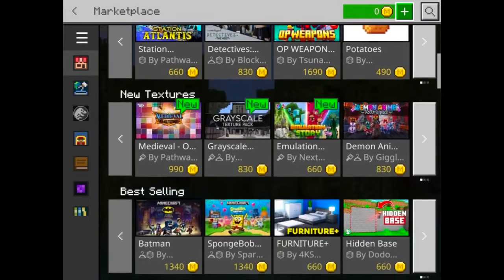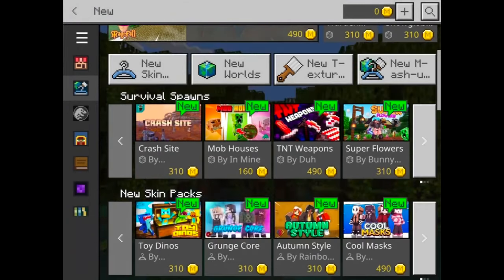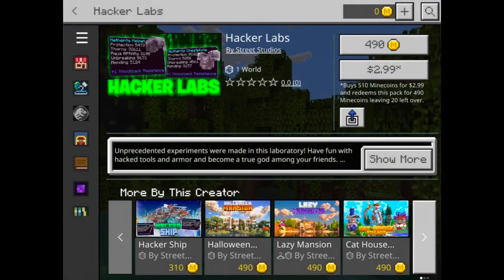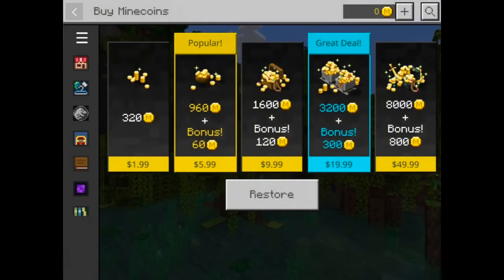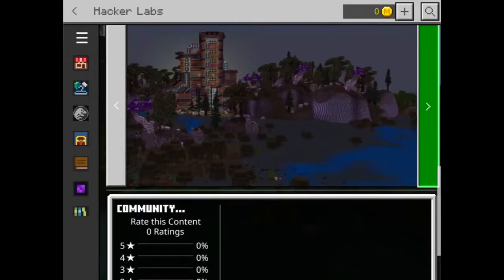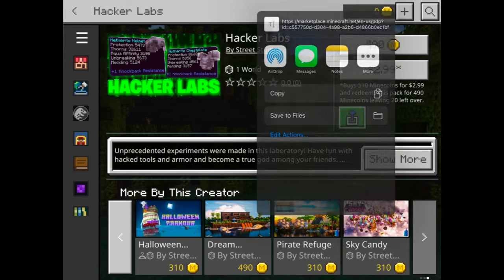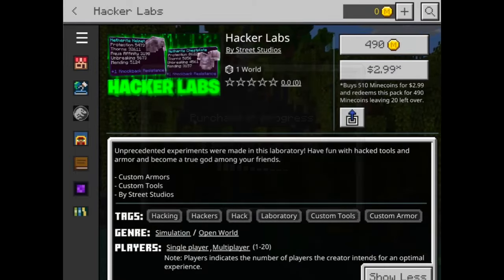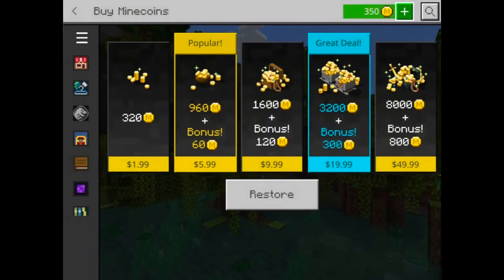How To Get *FREE* Infinite Minecoins in Minecraft 2023! (UPDATED 1.20 Tutorial) [Java, PE]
FORTNITE CREATOR CODE: TNTGMZ

HOW TO GET FREE INFINITE MINECOINS STEPS!
1. Download Minecraft
2. Enter the Minecraft Marketplace
3. Go to the "New" Page in the Minecraft Marketplace
4. Make sure you're under the "Dragon Sanctuary" page
5. Scroll down to the "Hacker Labs" under the "New Worlds" section
6. Tap purchase on the "Hacker Labs" world even if you don't have Minecoins
7. Scroll down and look through the "Hacker Labs" pictures
8. Tap on purchase "Hacker Labs" world again and your 350 coins will appear
9. It might not work the first time so keep on trying

In this video, I show my subscribers how to get free minecoins for free. The steps are listed above and in the video.

You can get the Free Minecoins using:
Pocket Edition📱
PS5🎮
Xbox🎮
PC💻